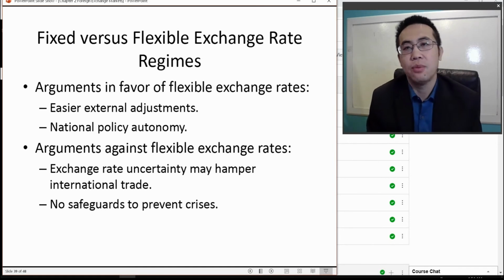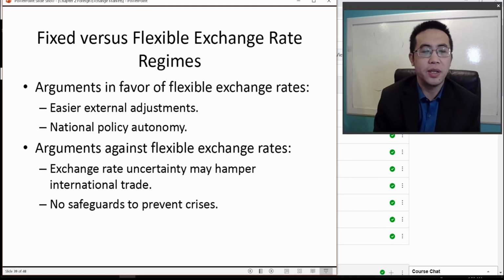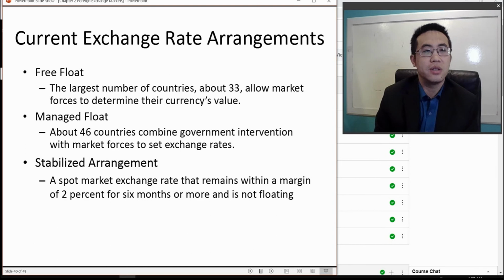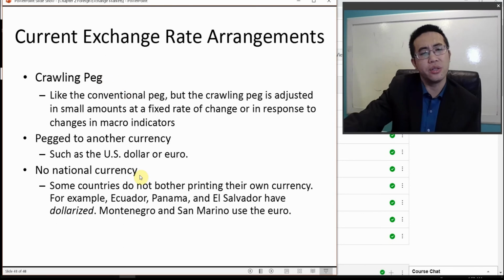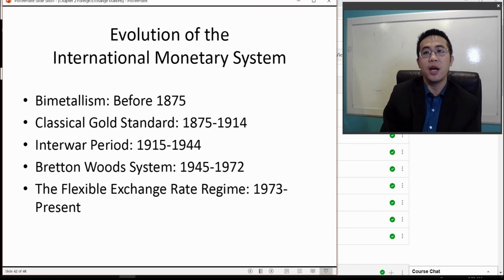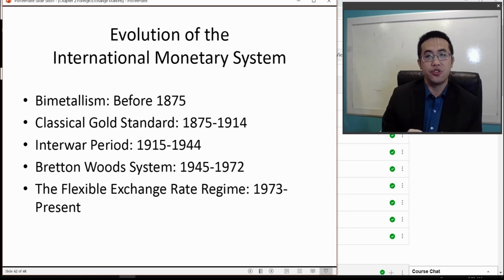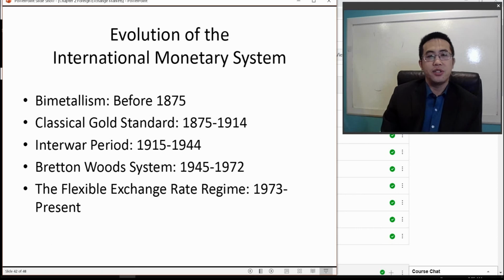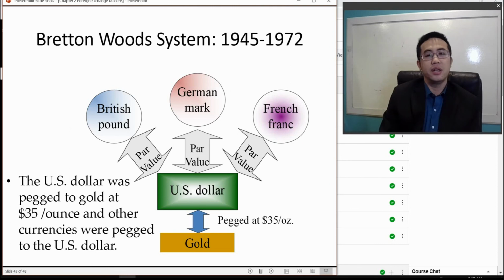Exchange Rate Regimes